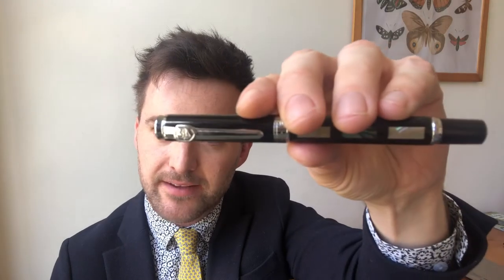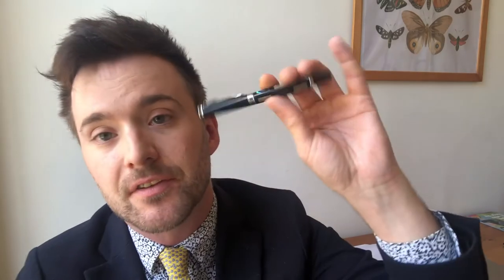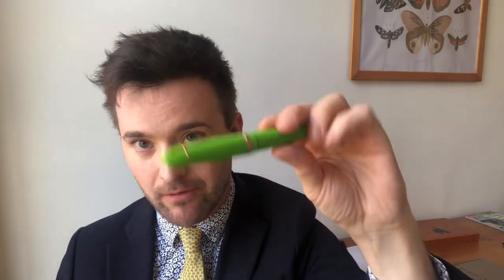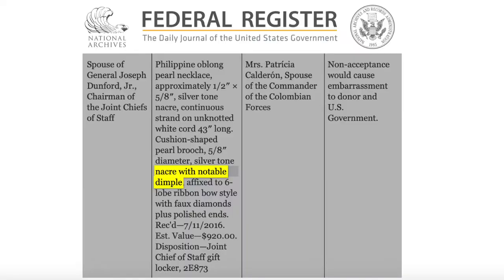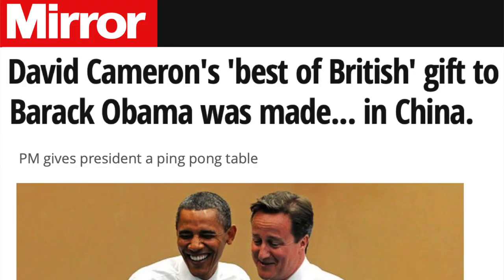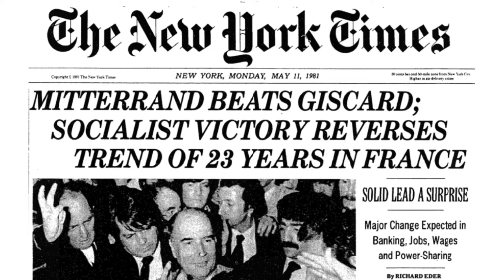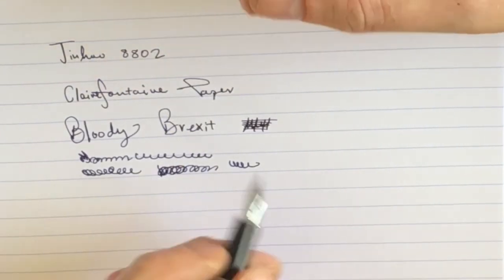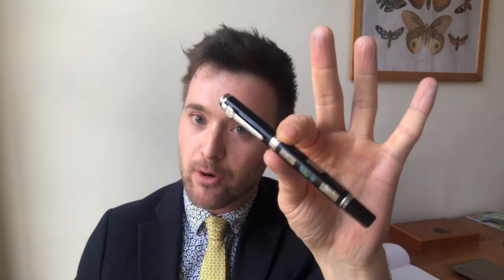JINHAO 8802 FOUNTAIN PEN REVIEW: Diplomatic Bribes, Inlaid Raden, and the Perfect Secret Santa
Another Jinhao Fountain Pen Review, more specifically the Jinhao 8802! I'm not alone in choosing the inlaid raden (i.e. Mother of Pearl) version of this model as most attractive and therefore it is the inlaid raden that has provided much of the inspiration for this pen review!

Today we delve into the venerable art of inlaid lacquer work, explore the history of diplomatic gift-giving, and attempt to answer the question: What makes the perfect gift? I assure you all of this connects back to the Jinhao 8802.

This week we finally emerged from our two-week quarantine and celebrated by taking a long, meandering walk to the supermarket. Such exciting lives we lead!

As a special surprise, Diamine's Limited Edition 'Bloody Brexit' arrived just moments before we began filming. We couldn't help ourselves! We had to give it a test run in our writing sample.

Thanks again!

x

Listen to BBC Radio 4/ British Museum, History of the World in 100 Objects, Object #34